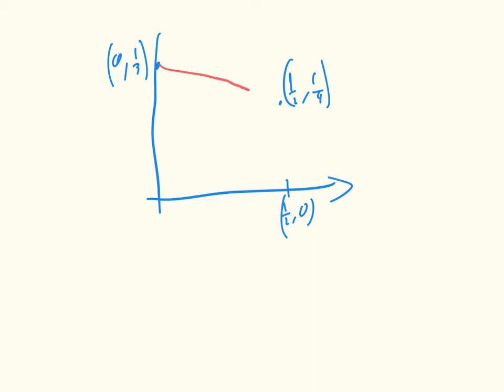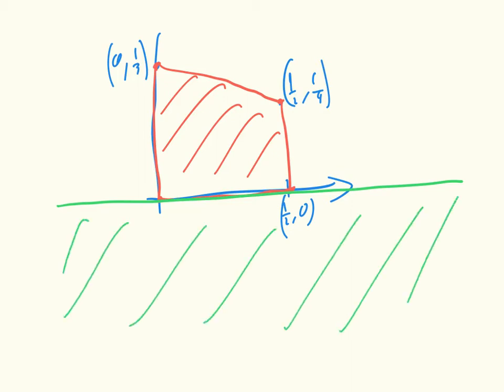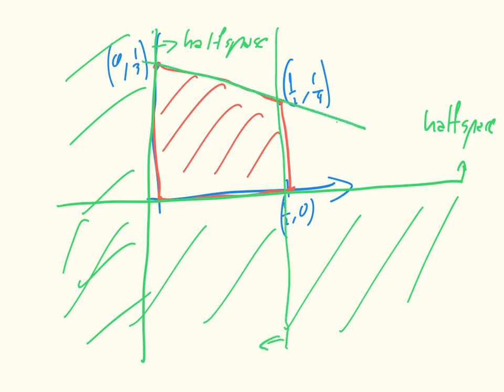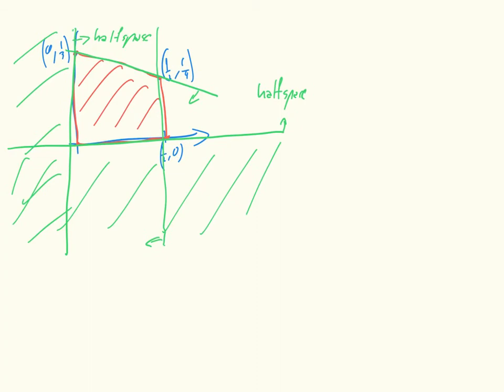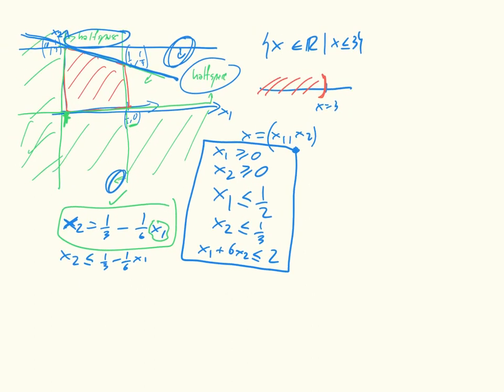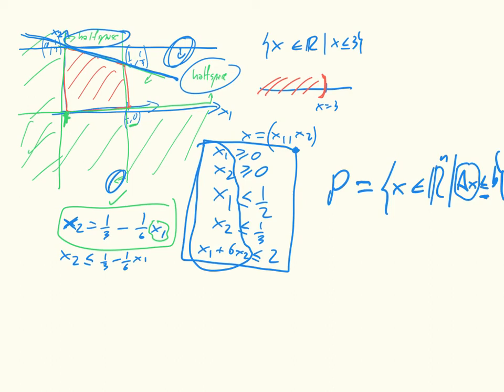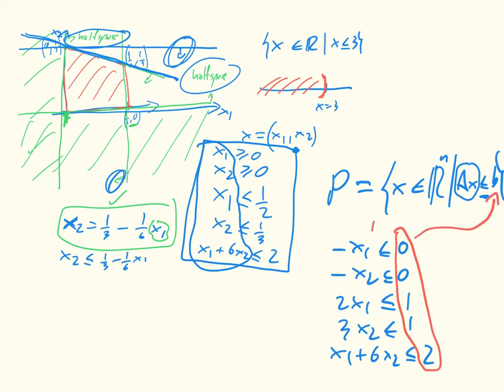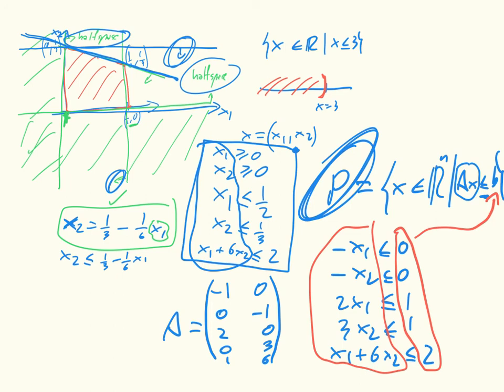Game Theory CH06 02 Polytopes as intersection of halfspaces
Description of polytopes in terms of halfspaces